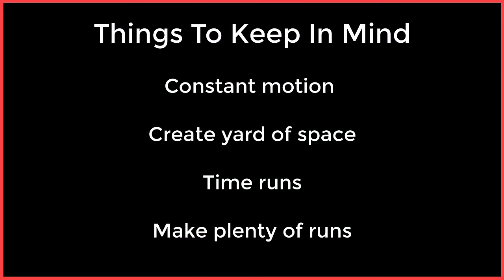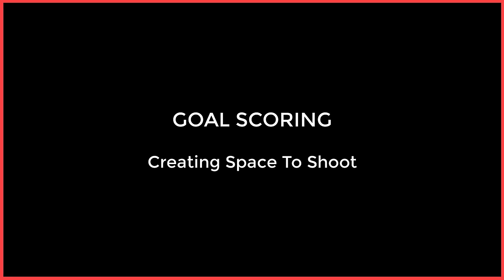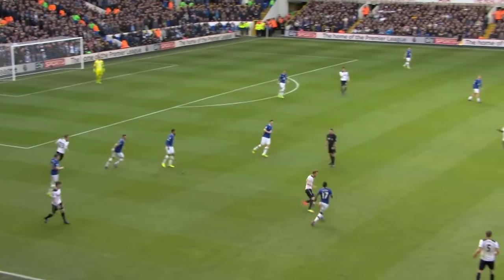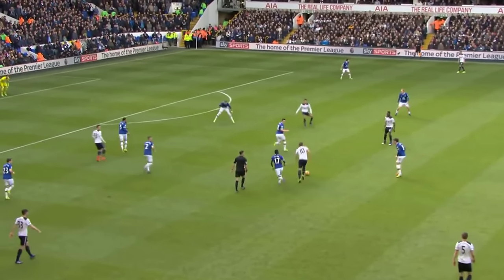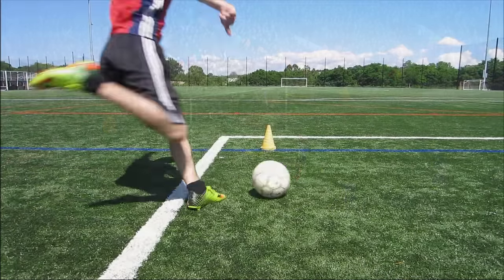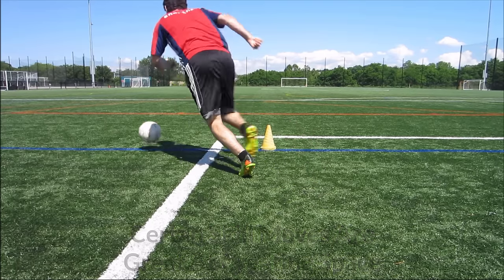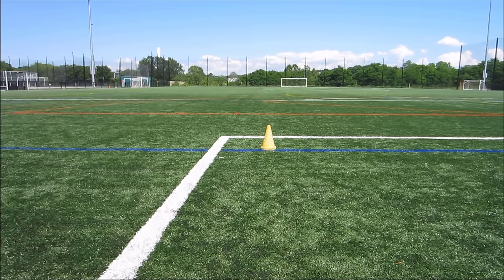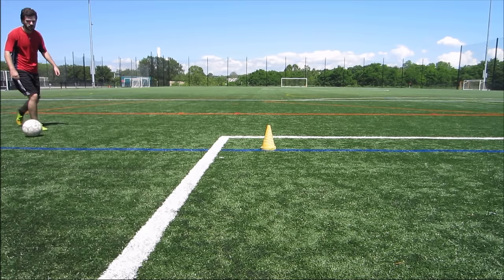How To Play Striker In Football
Training programs - We are going over how to play striker in football! So if you want to be the best striker in soccer for your team, use the tips and techniques I go over in this video to become a more complete striker!

If you're really looking to take your game to the next level with exclusive content, training programs, and personal feedback on your game, then check out the Simply Soccer Academy.

About this video: We go over how to play striker in soccer! Use this video to learn more soccer striker tactics, football striker training methods, and become a much more complete striker in soccer! We cover as many topics as we could fit in this football striker analysis video!